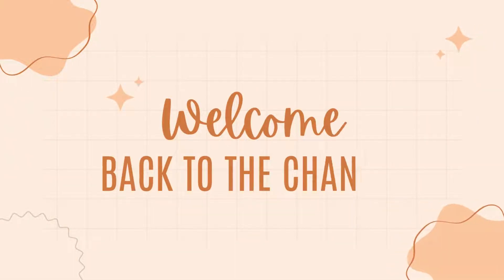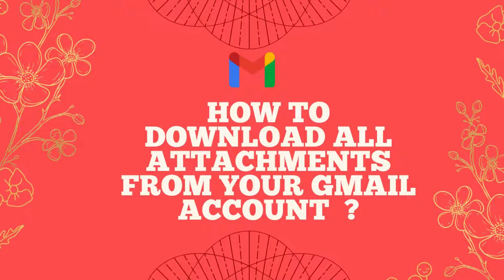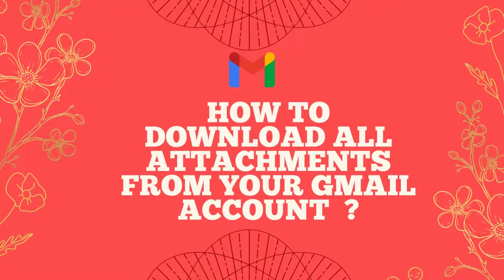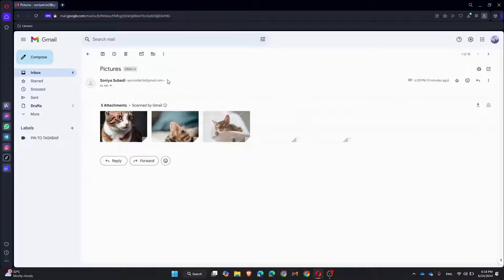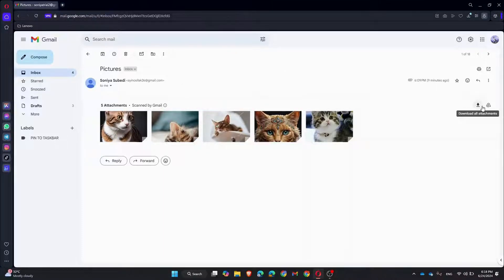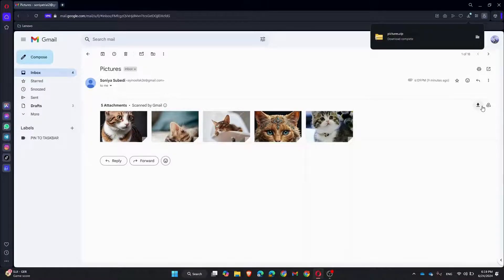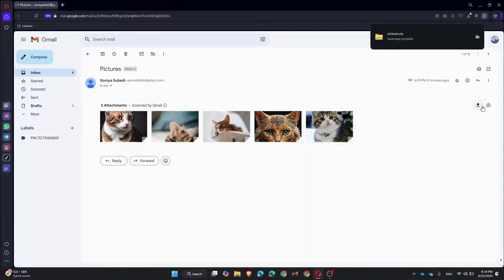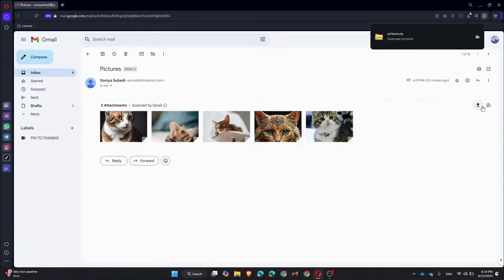How to Download All Attachments from your Gmail Account 2024?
Looking to download all attachments from your Gmail account? You're in the right place! In this tutorial, we'll guide you through the steps to download all attachments in your Gmail emails, helping you easily save important files to your computer or device.

By the end of this tutorial, you'll know exactly how to download all attachments from your Gmail account, making it convenient to access and manage your files.